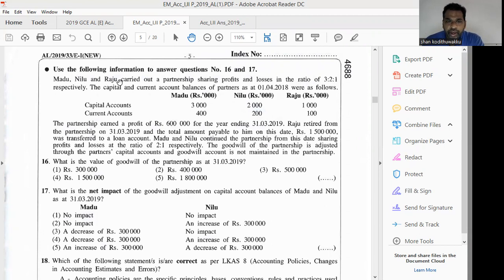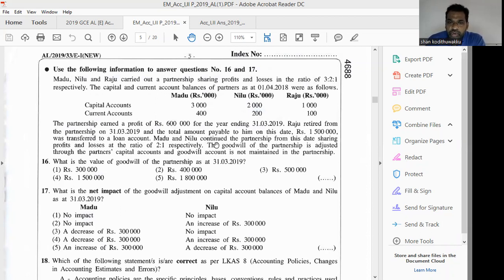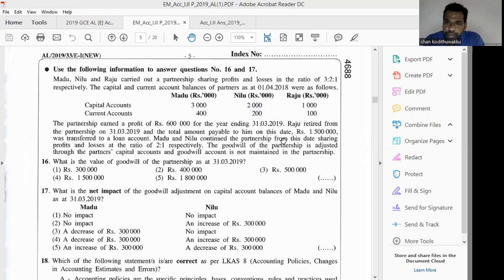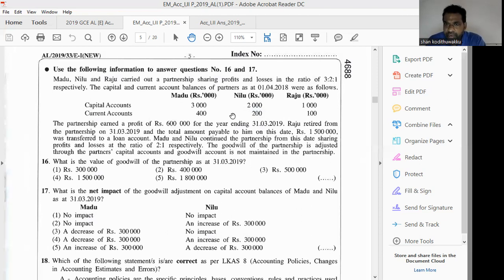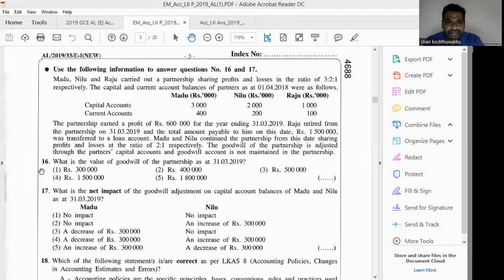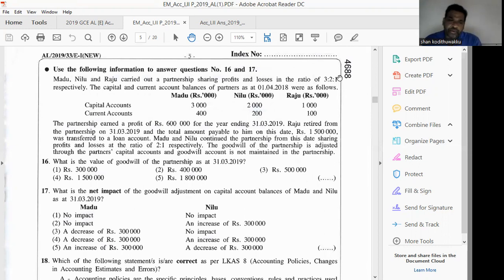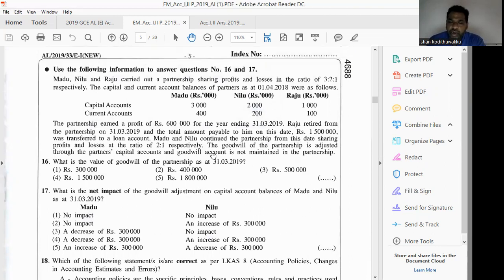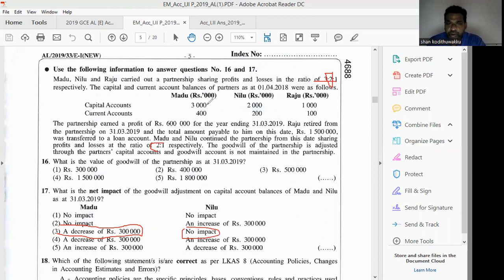MCQ PAPER 2019 Q16 AND Q17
ACCOUNTING